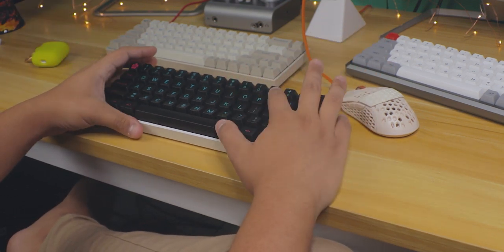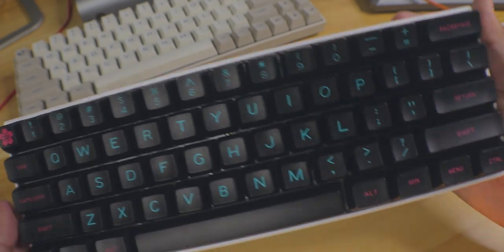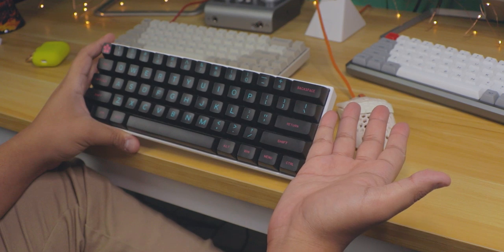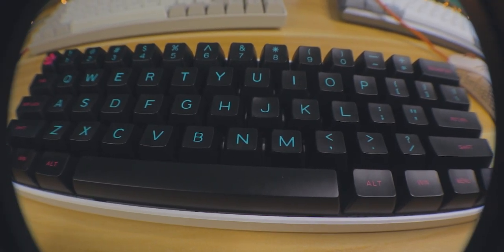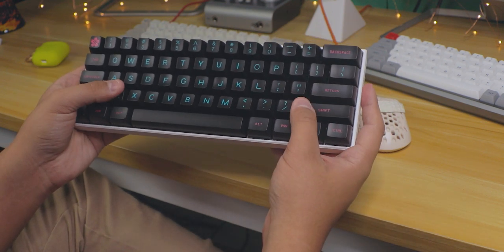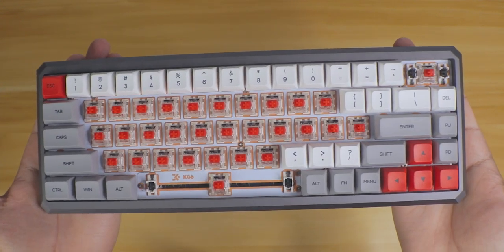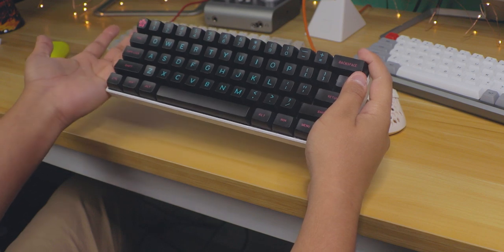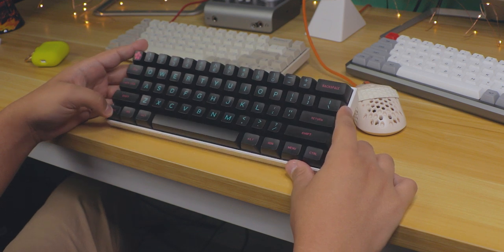The Beauty of Miami Nights Keyboard Keycaps!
Reviewing the MAXKEY Miami Nights Keycaps set.
High-end Premium, but Affordable, SA Keycaps.
Maxkey Miami Nights
All Maxkey

Products I Recommend (af)
Anne Pro 2